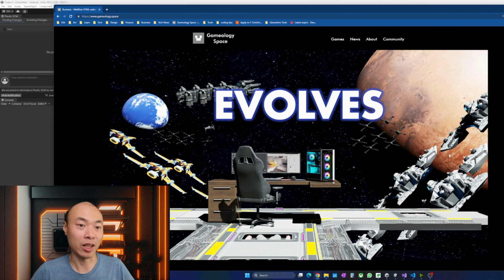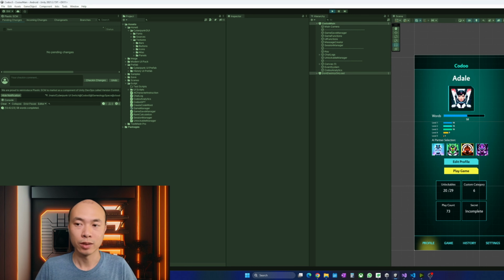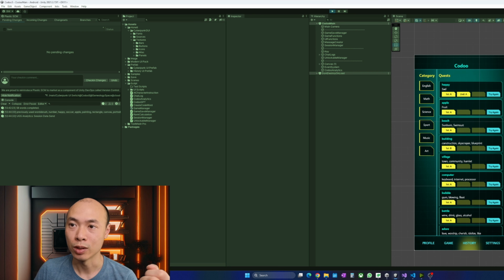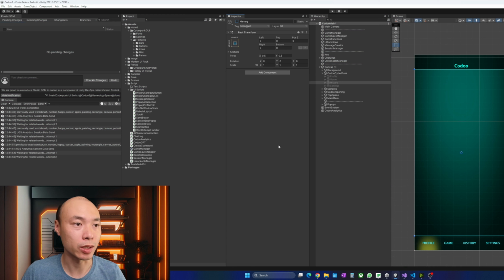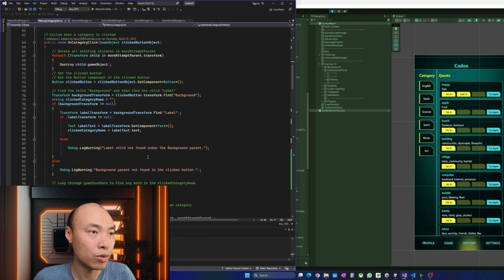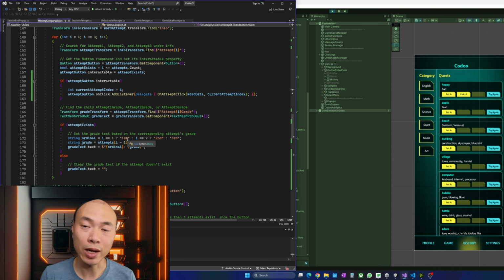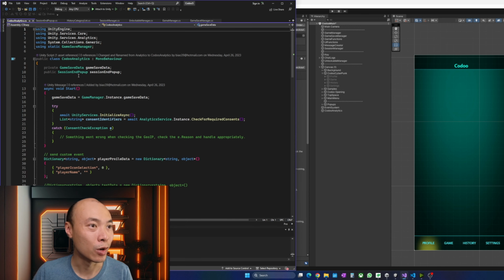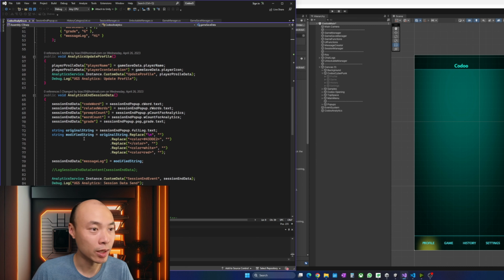Codoo Devlog 4 - New website, History tab, game analytics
Progress for this week: completing profile page stats, history page

00:22 New Website
03:24 Progress Update
06:11 History prefabs and coding
10:04 Profile Stats
10:59 Analytics